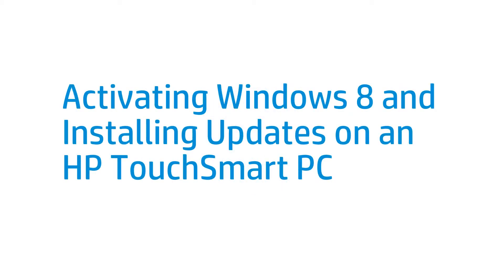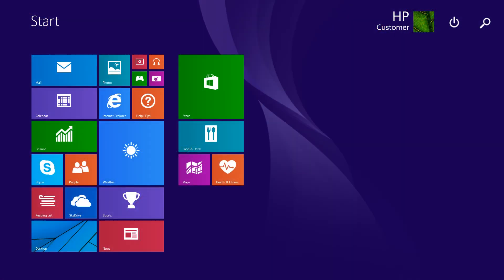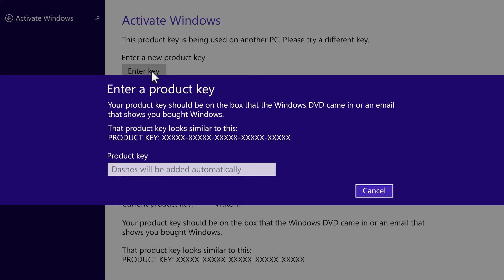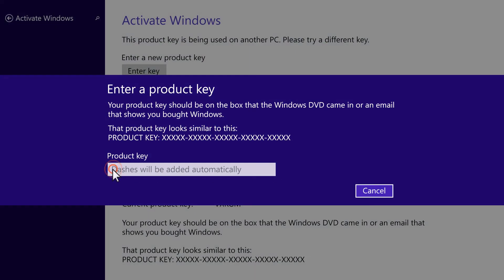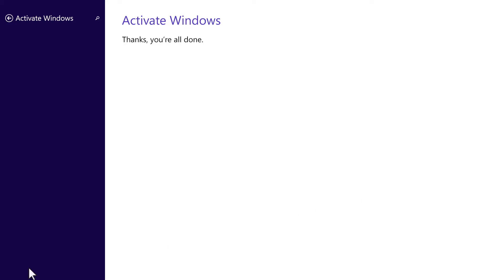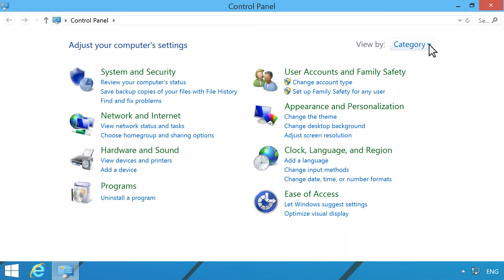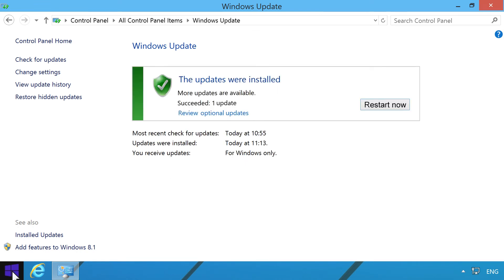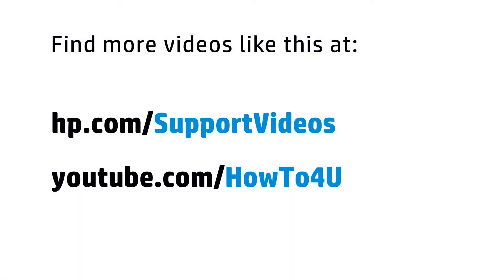Activating Windows 8 and Installing Updates | HP TouchSmart PC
Learn how to activate Windows 8 and install updates on your HP TouchSmart computer.